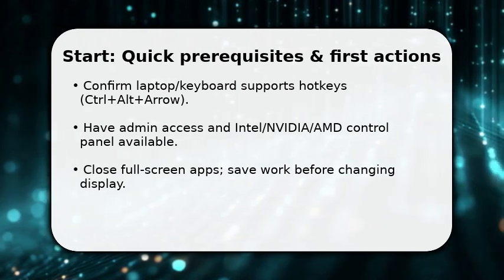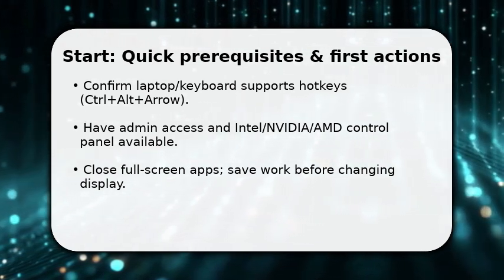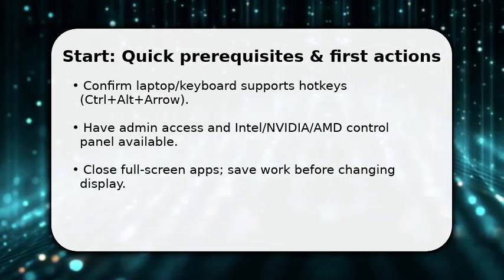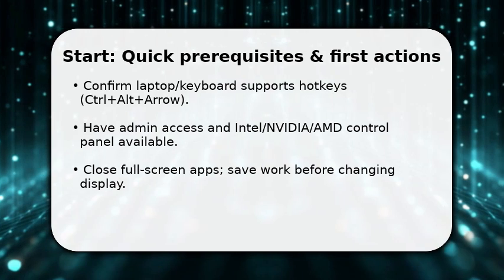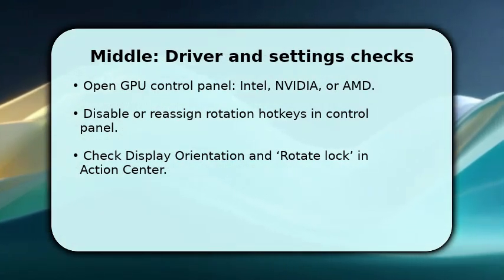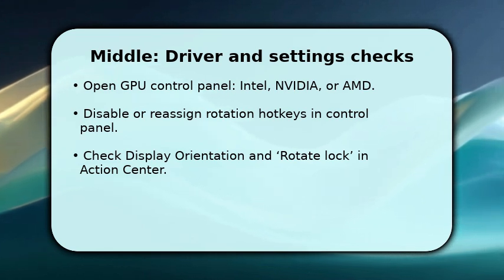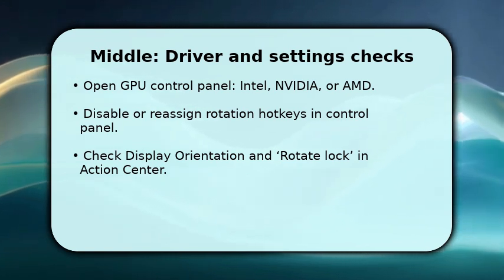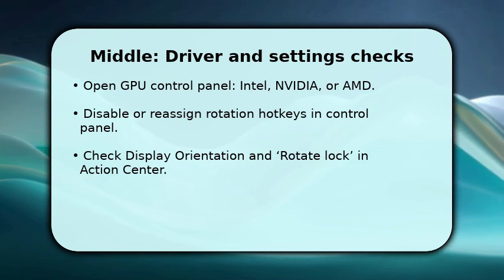How to Fix Keyboard Rotate Screen (easy Method)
How to Fix Keyboard Rotate Screen (easy Method) | 🔒 Surfshark VPN Deal — Stay private and secure. $1.99/mo + 3 Months Free ▸

Discover the simple fix for your rotating keyboard issue when connected to a screen. This quick guide walks you through troubleshooting steps and adjustments needed on most devices, ensuring smooth typing experience.

fix rotate screen, rotating keyboard problem, typing issues, device connection error, troubleshoot rotated keys, keyboard alignment fix, screen rotation solution, correcting misaligned keyboard on laptop/tablet, easy method to stop key flip, how to adjust a twisted keyboard